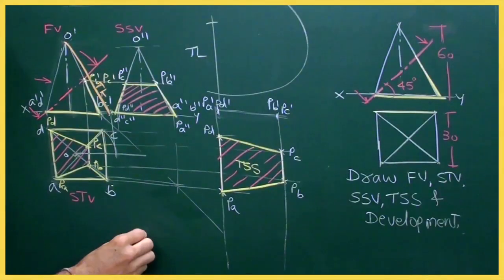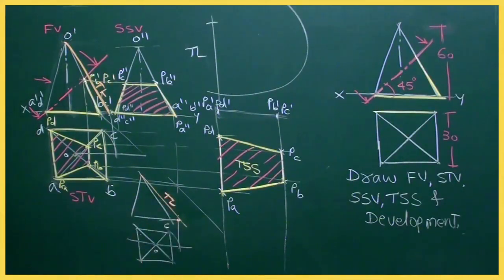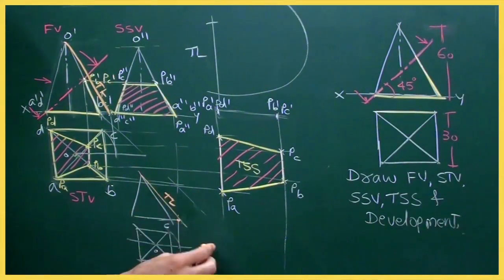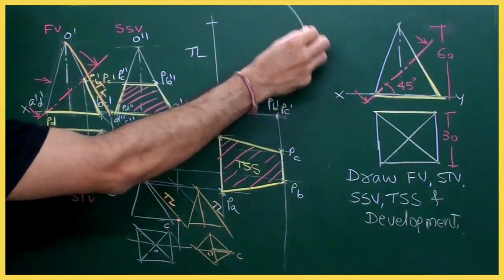True length of pyramid (ICSE) (TDA)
How to draw True length in a pyramid?